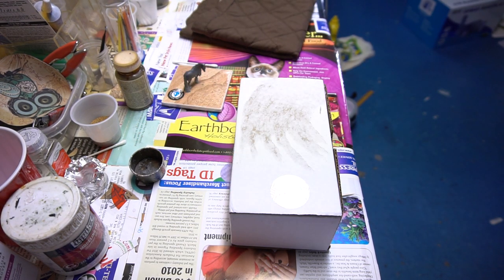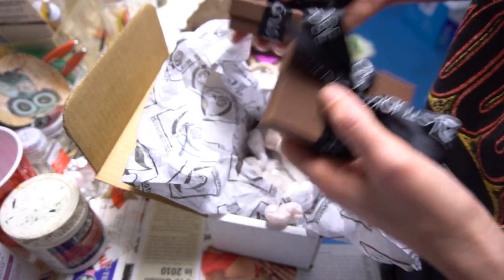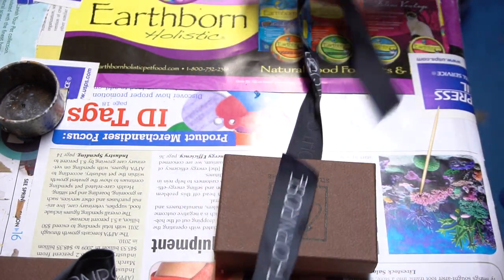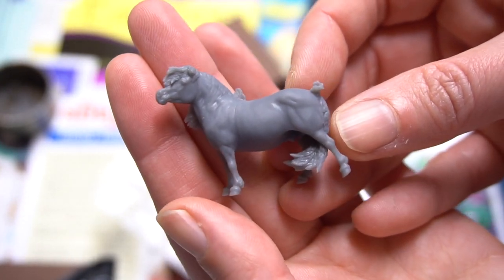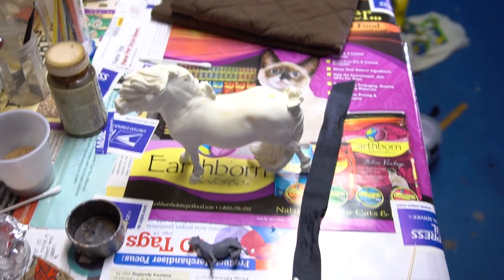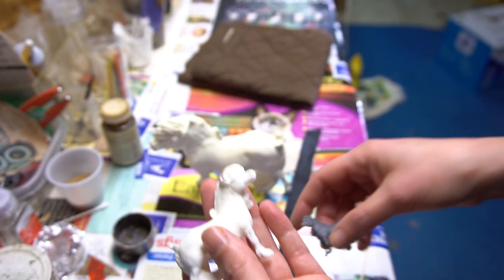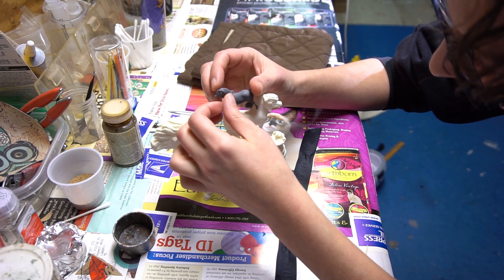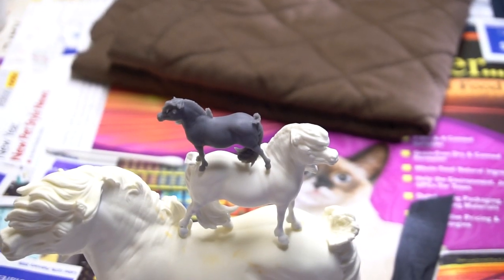Studio Thornrose Pollywog Unboxing Review & PONY STACKING!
Music Atrribution:
(Love)

I just got my two Pollywogs by Kylee Parks (Studio Thornrose) in the mail! Plus, I couldn't resist doing a PONY STACK! With all the different sized Tadpoles :D